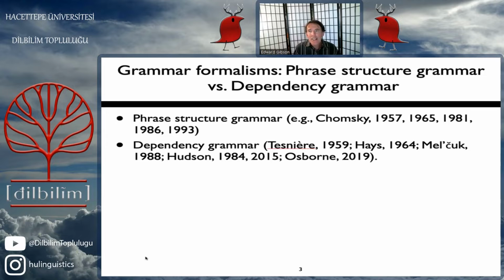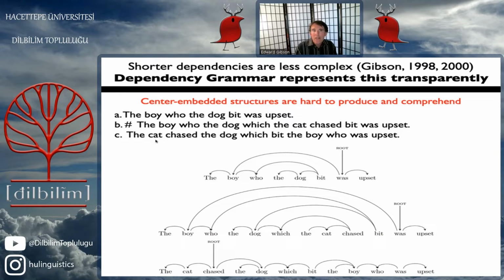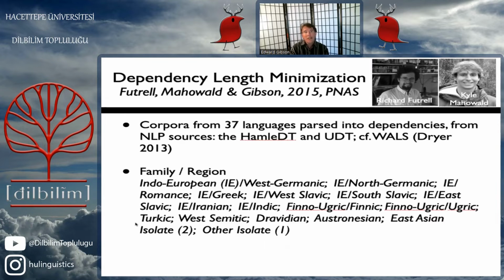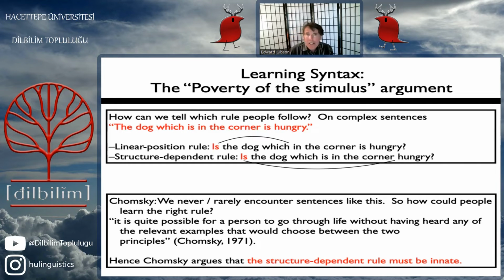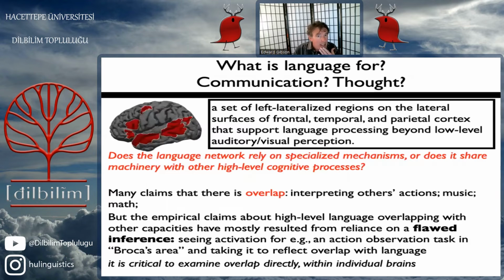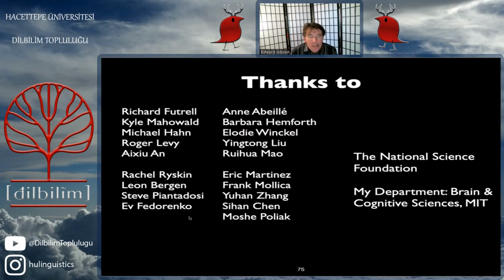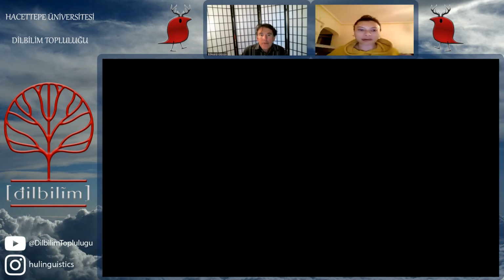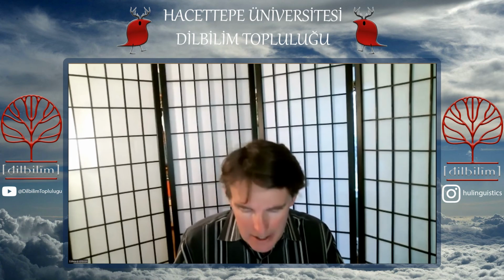Prof. Edward Gibson | A Cognitive Approach to Syntax: Dependency Grammar | Online Workshop #1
Abstract:
“I argue that the syntax of human language is simply represented using dependency grammar (Tesniere, 1959; Hays, 1964; Melcuk, 1988; Hudson, 1984, 2015; Osborne, 2019; Nefdt and Baggio, 2023), in which words are connected via dependencies to form larger compositional meanings. It is shown that several properties of word order across languages - such as the same head-direction across word categories - follow straightforwardly from a simple cognitive constraint applied to dependency grammars: dependency length minimization. Many on-line processing effects also follow naturally from dependency locality (Gibson, 1998, 2000). I argue that a transparent way to represent dependency lengths is through dependency grammar.”

🎵 Track Info: Title: My Sweet Old Car by Musicoman Free
🎧 Available on: